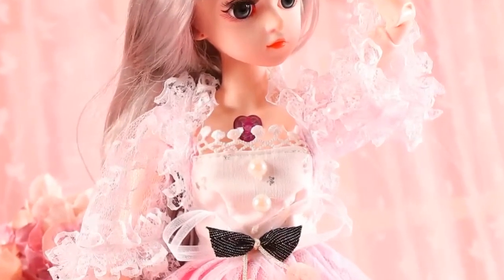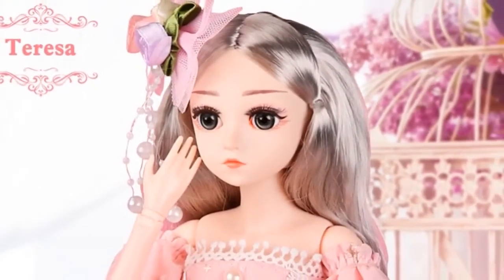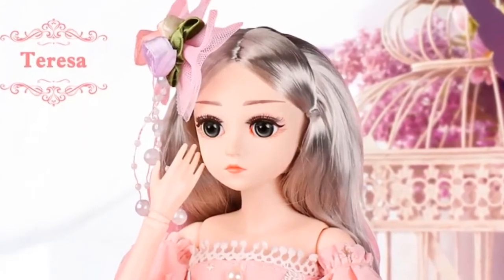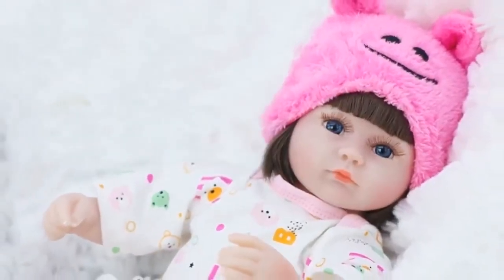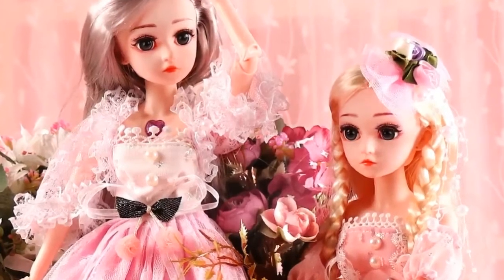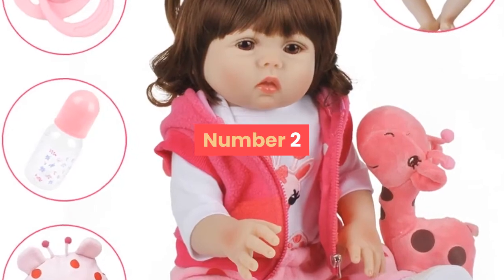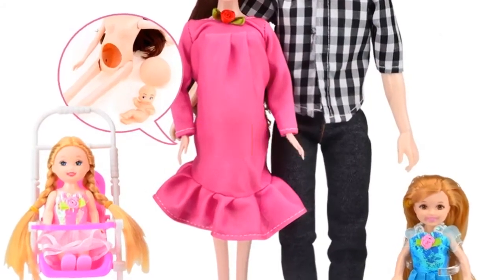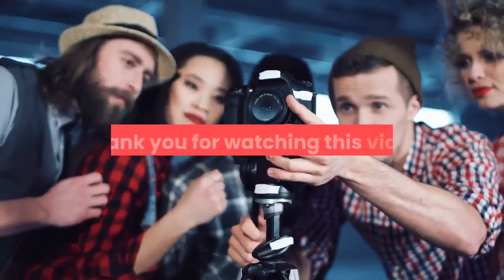Top 5 Baby Reborn Dolls Under 40$ 2020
1.Ball Jointed Dolls with Clothes
2.Ball Jointed Dolls with Clothes Outfit
3.Baby Dolls 42CM Baby Reborn Dolls Toys
4.Dolls with Clothes Outfit Shoes Wig Hair
5.Menino Christmas Gift Bath Toy Children

Description:

Best 5 Baby Reborn Dolls Under 50$
BJD Doll,1/4 SD Dolls 18 Ball Jointed Dolls with Clothes Outfit Shoes Wig Hair Makeup Best Gift for Girls.
Baby Dolls 42CM Baby Reborn Dolls Toys For Girls Sleeping Accompany Doll Lower Price Birthday Christmas Present.
Dolls 18inch 18 Ball Jointed Dolls with Clothes Outfit Shoes Wig Hair Makeup Best Gift for Girls.
Full Silicone Reborn Doll Girl Bebe Curly Hair Baby Lifelike Realistic Alive Menino Christmas Gift Bath Toy Children.
ointed Dolls with Clothes Outfit Shoes Wig Hair Makeup Best Gift.